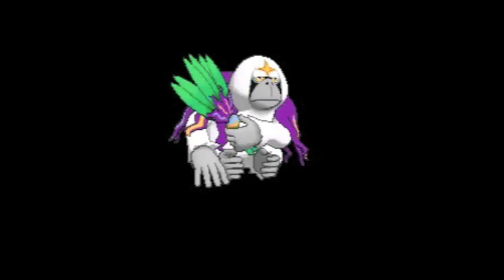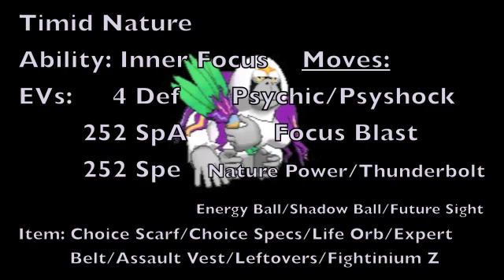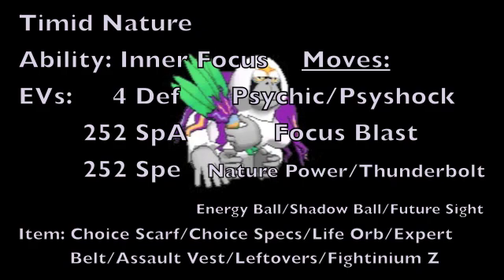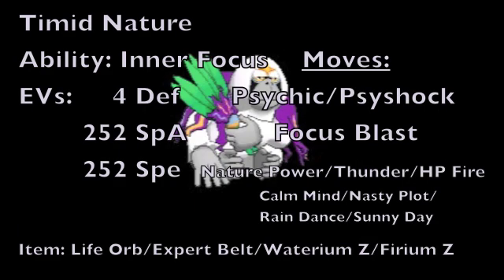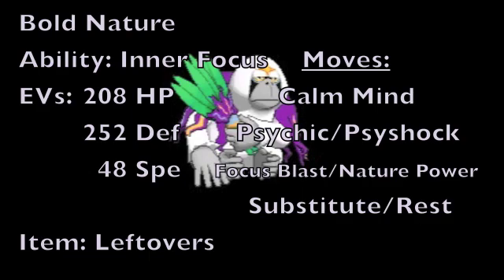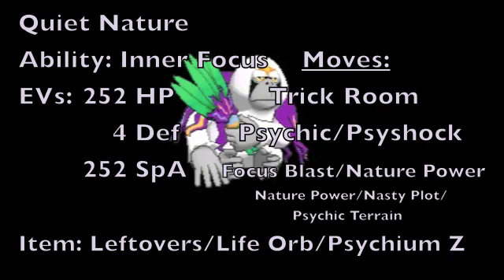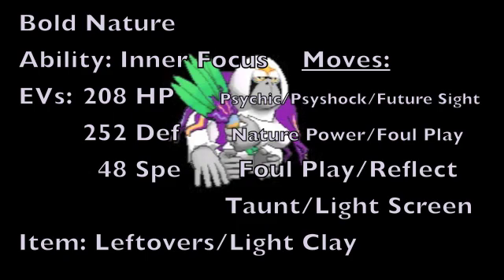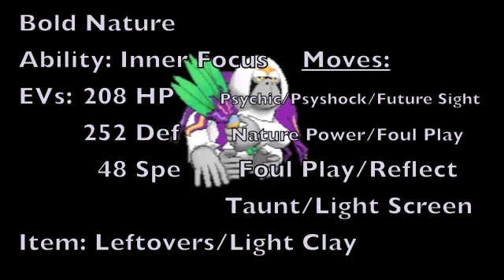Pokemon Sun & Moon Movesets: Oranguru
Hey everyone! Tonight's video is al about the new Normal/Psychic type Oranguru.